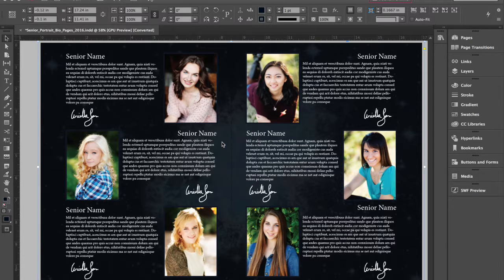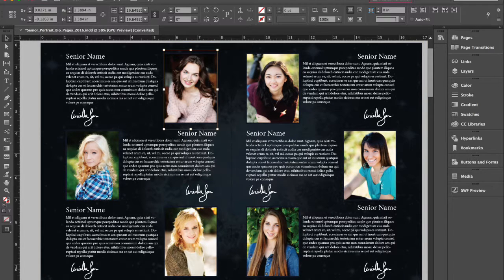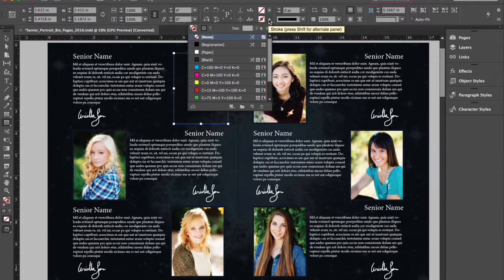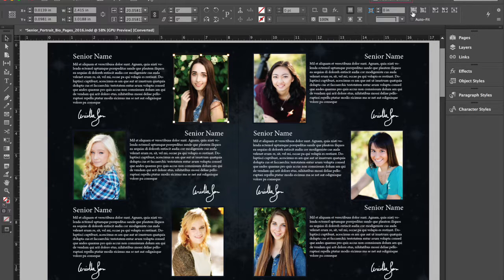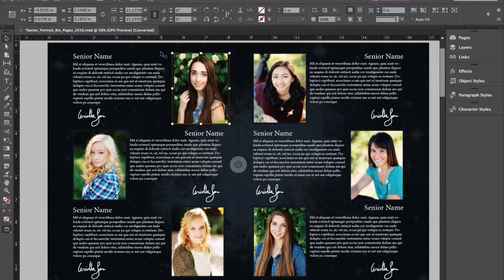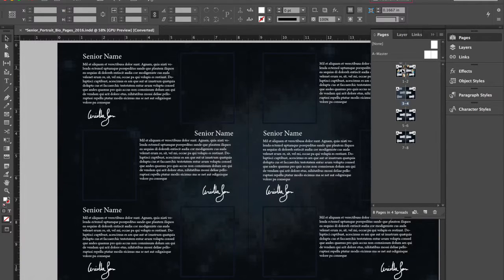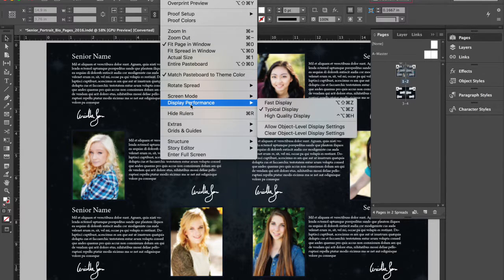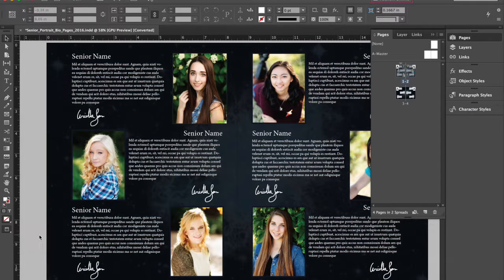Intro to Indesign 2017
Quick intro on using indesign for yearbook purposes :)